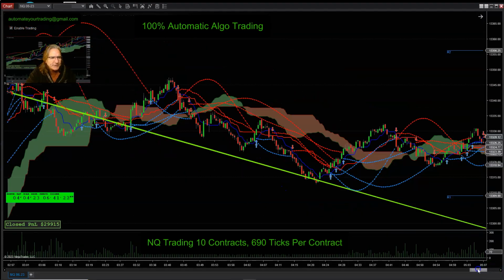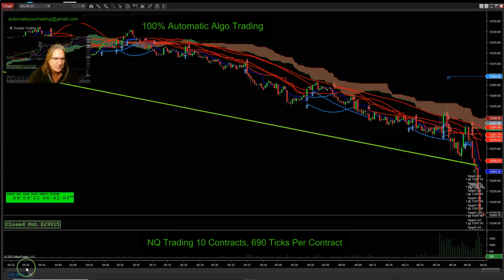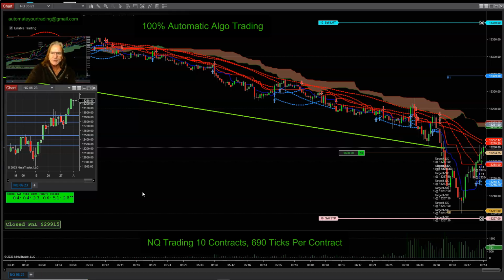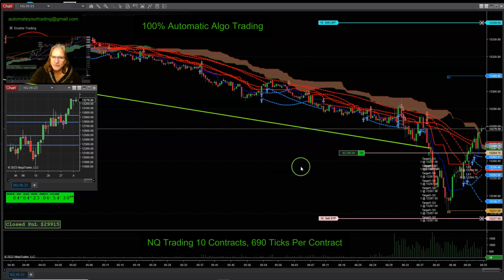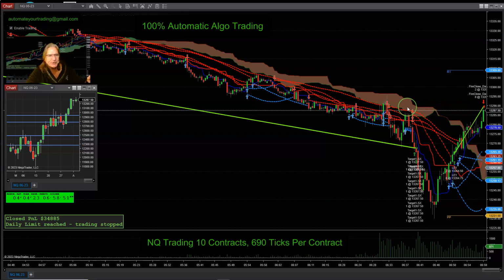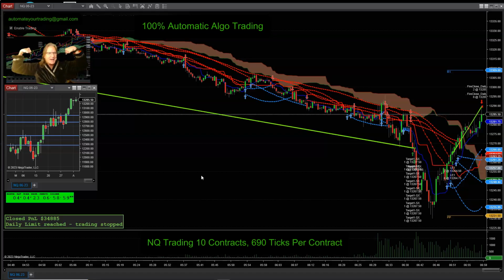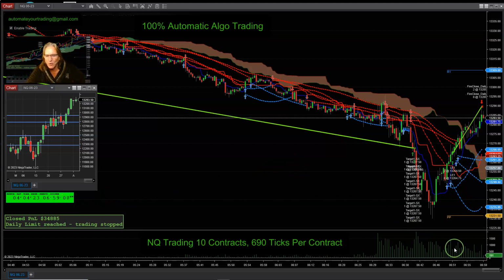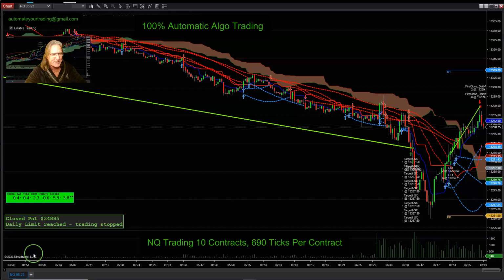NQ Trading 10 Contracts, 690 Ticks Per Contract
NQ Automatic Trading 10 Contracts, 690 Ticks Per Contract. Algorithmic Strategy Futures Trading